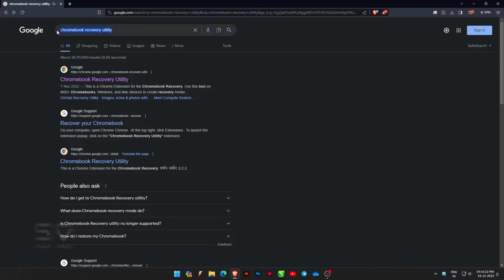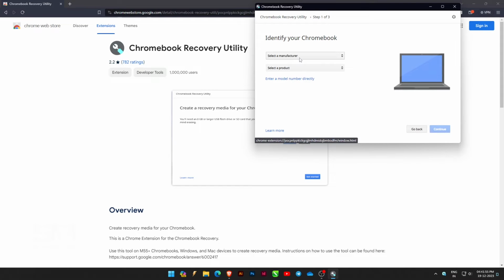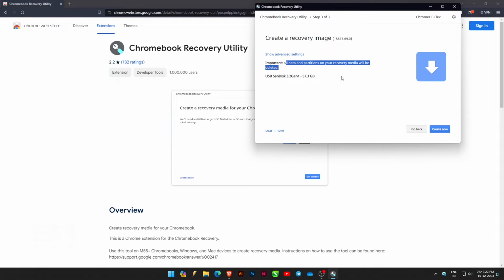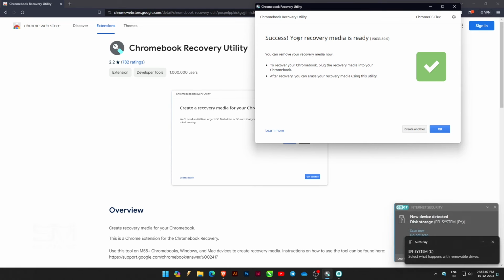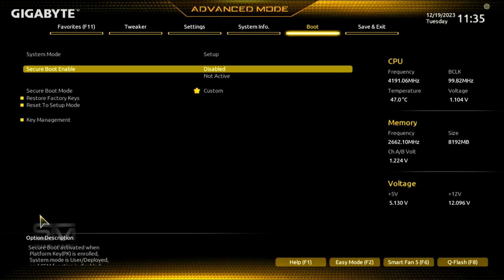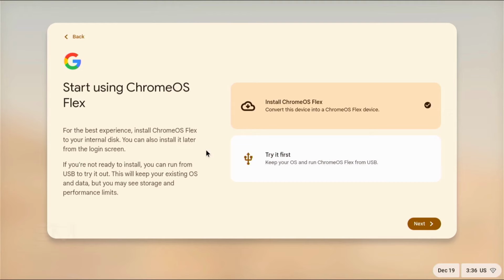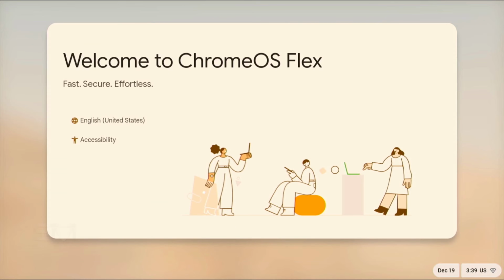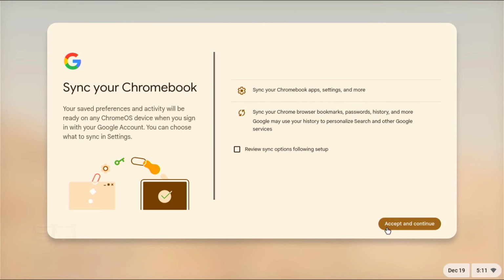Chrome OS Flex Step-by-Step install for any device: Easy & Fast Installation for Windows using USB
✅Check Compatibility:
Ensure that your device is compatible with the version of Chrome OS Flex you want to install.

✅Backup Data:
Before making any significant changes to your operating system, it's a good practice to back up your important data to prevent any potential data loss.

✅Download Installation Media:
If Chrome OS Flex is available for download, get the installation image from the official source.

✅Create Installation Media:
Create a bootable USB drive or other installation media using the downloaded image. You might need specific tools for this process.

✅Boot from Installation Media:
Insert the installation media into your device and boot from it. You may need to access the boot menu or change the boot order in the device's BIOS/UEFI settings.

✅Follow On-Screen Instructions:
Follow the on-screen instructions provided by the installation process. This may include selecting the installation destination, confirming the installation, and configuring initial settings.

✅Complete Installation:
Allow the installation process to complete. Once finished, your device should reboot into the newly installed Chrome OS Flex.